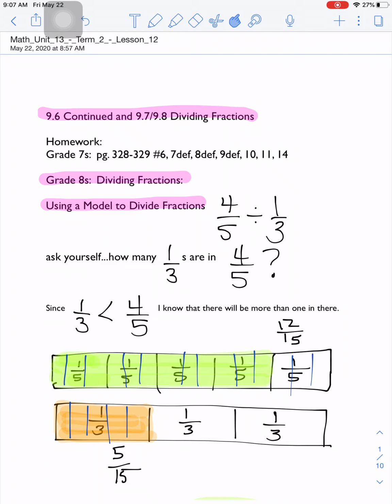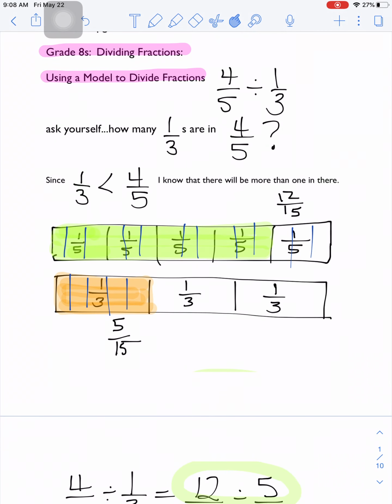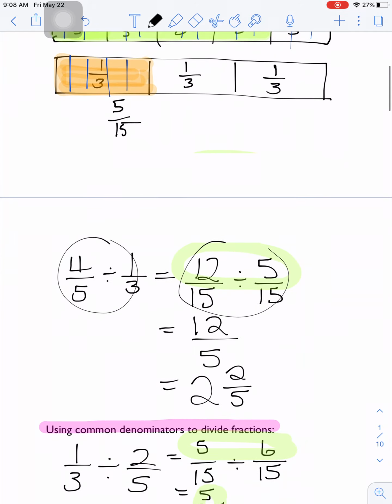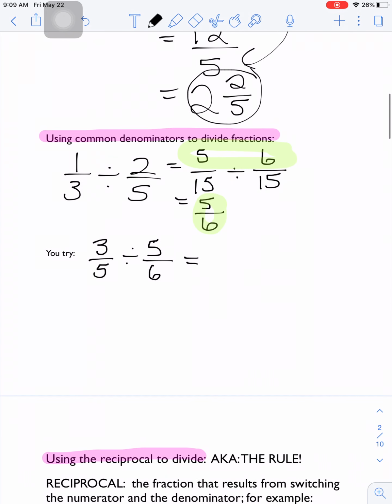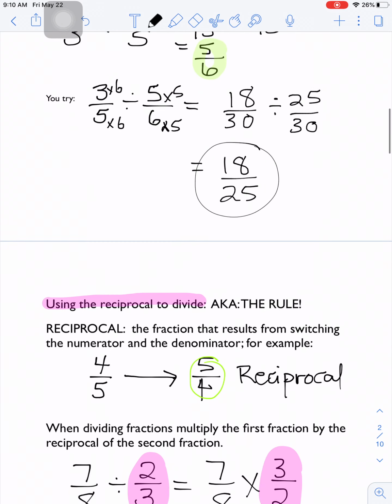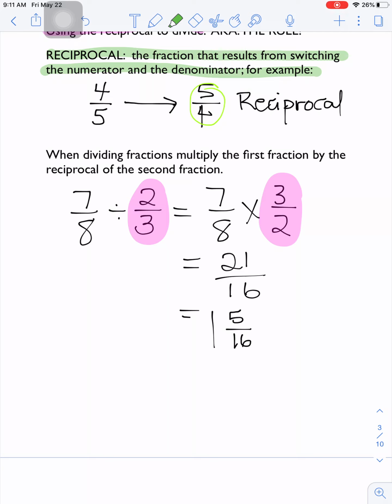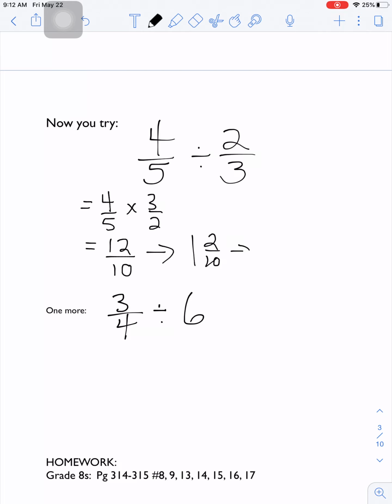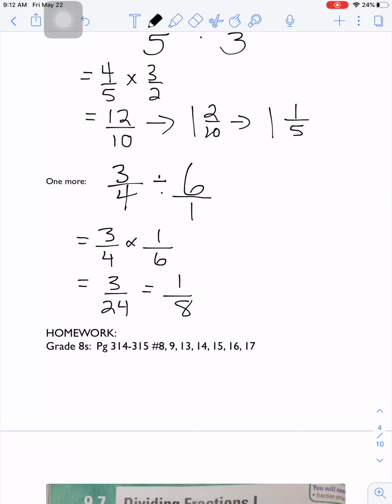Adding:Subtracting mixed numbers and Dividing Fractions